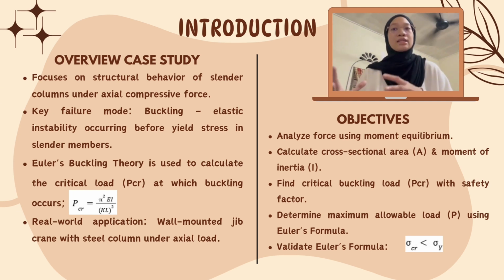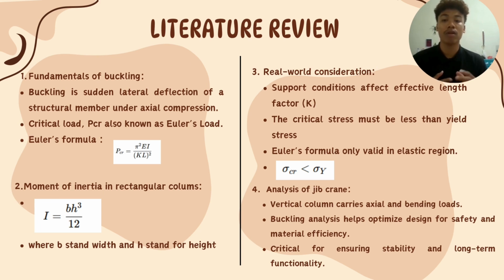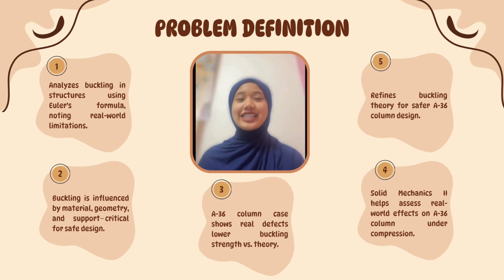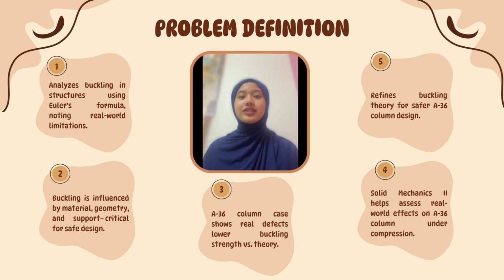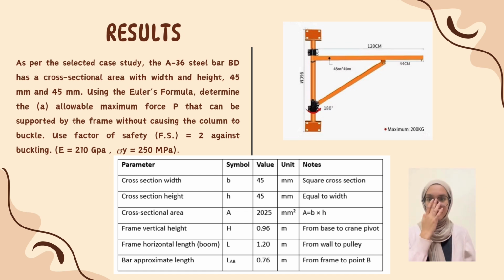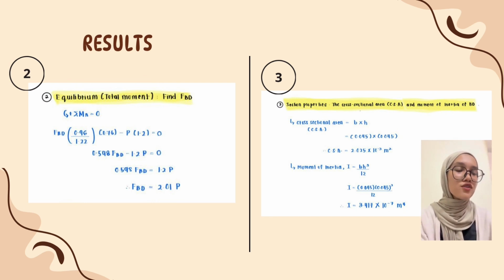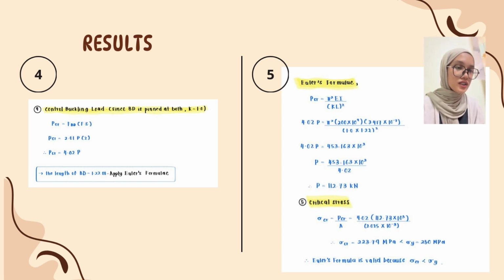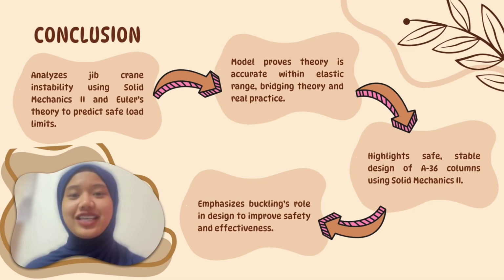Buckling of Column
Video Presentation Group 4